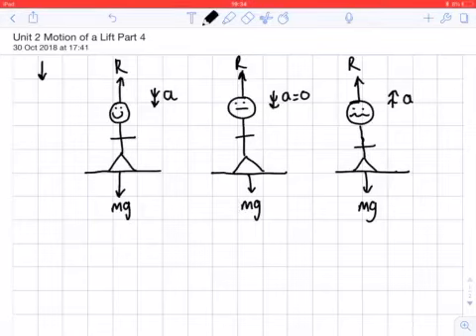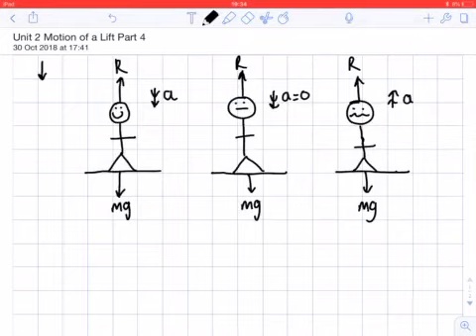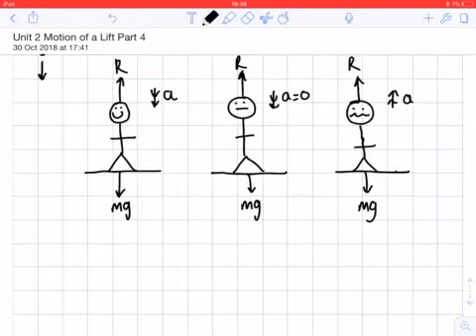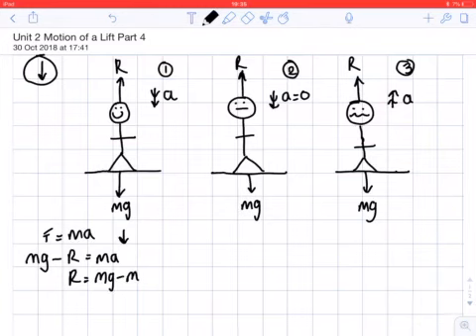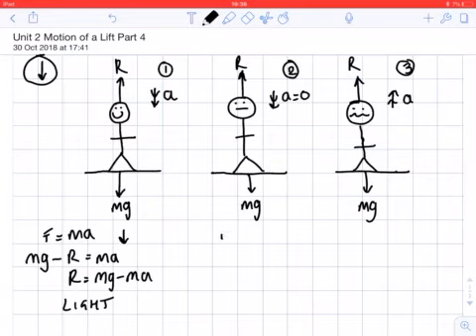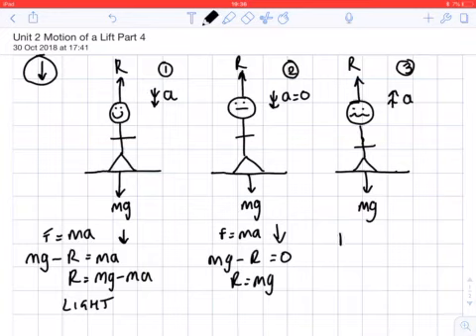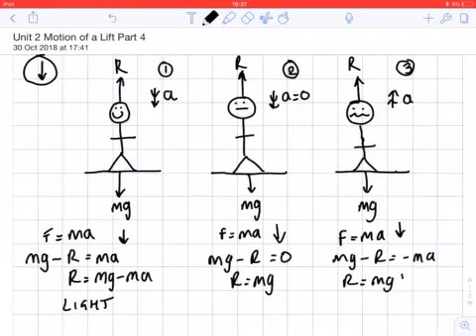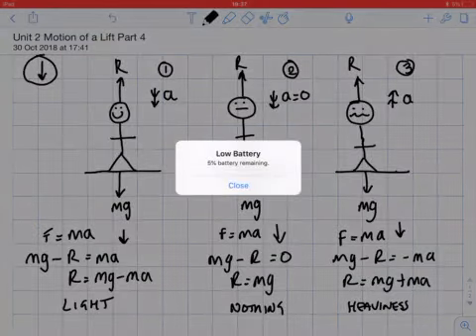Unit 2 Motion of a Lift Part 4